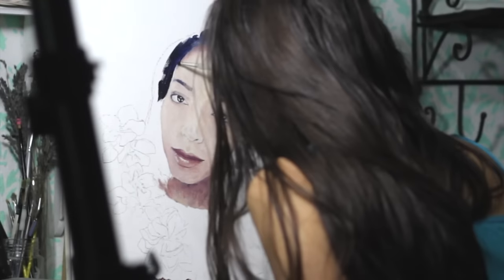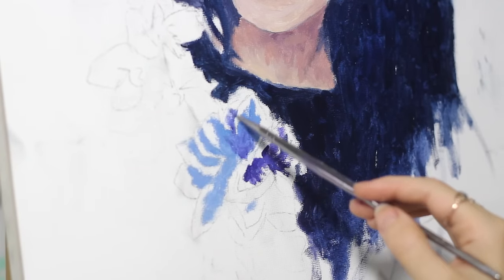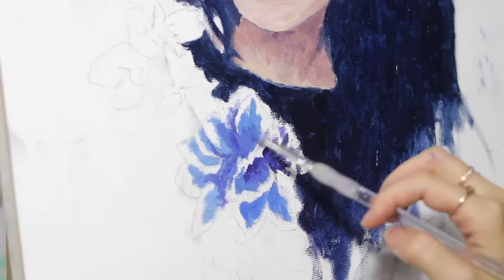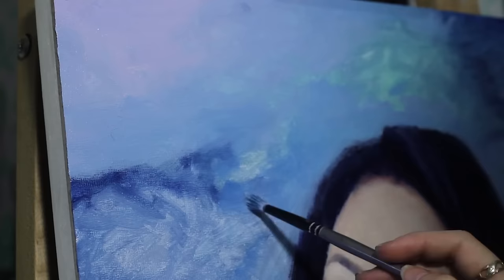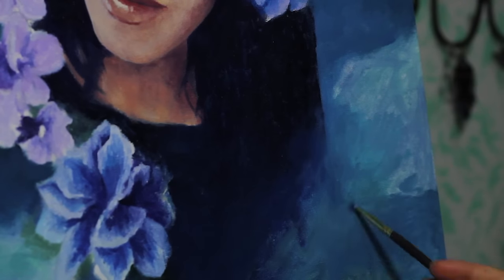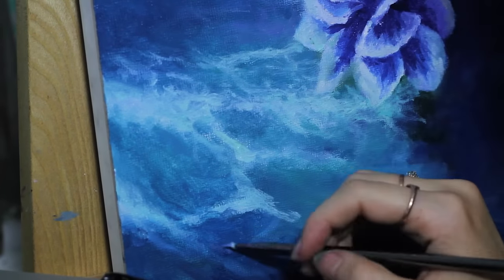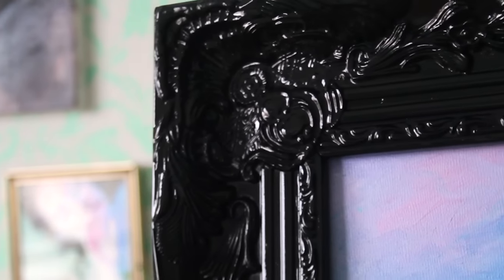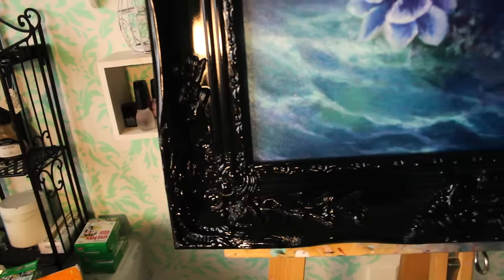Painting Sabrina's Portrait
Glimpse into the process of the oil painting!